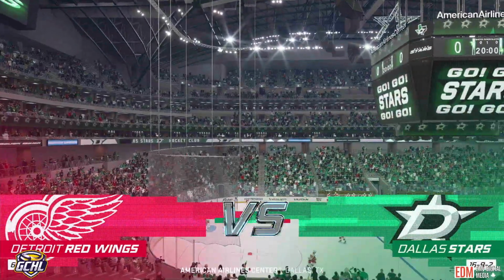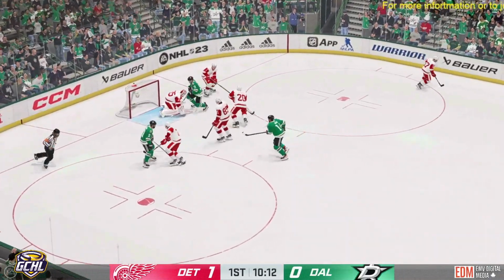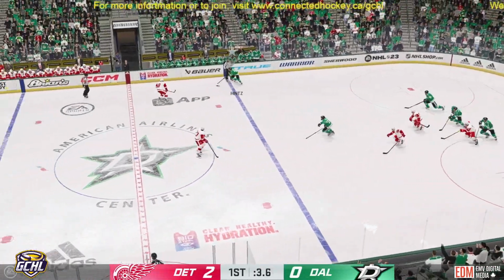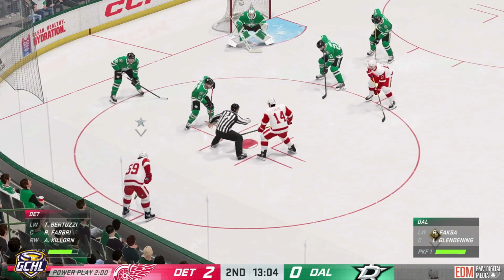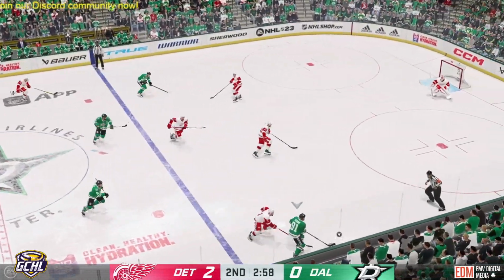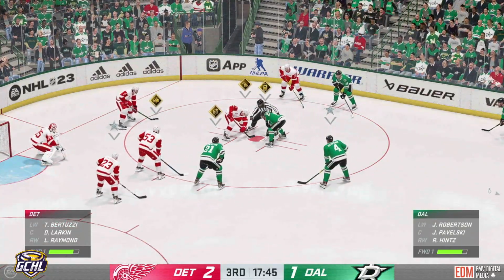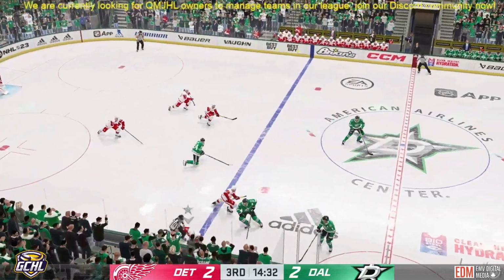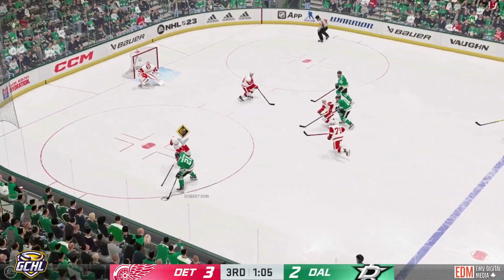Detroit Red Wings vs Dallas Stars GM Connected Hockey League (GCHL Franchise)